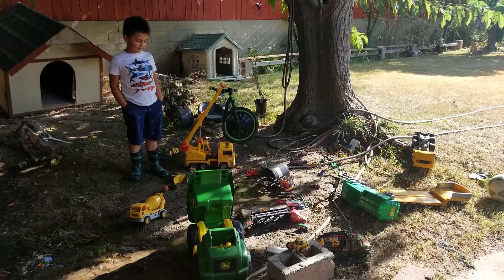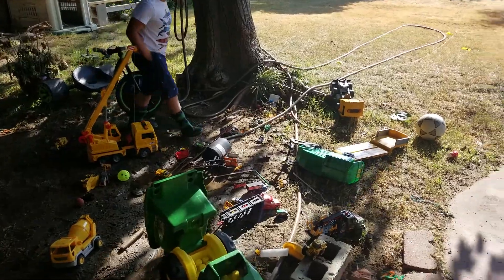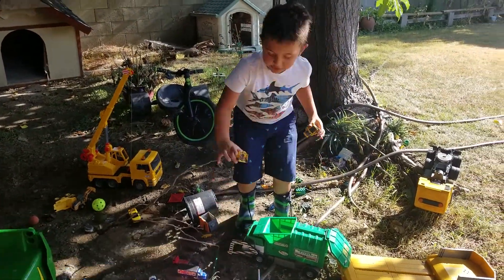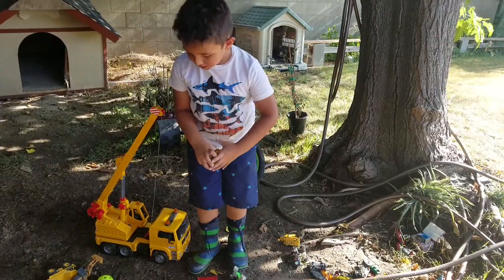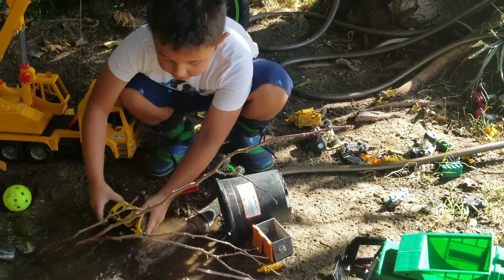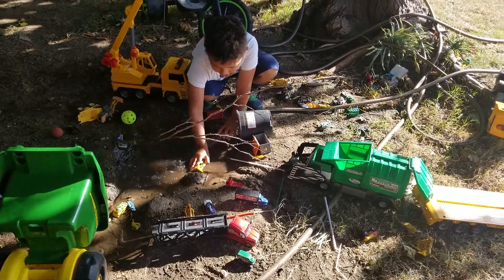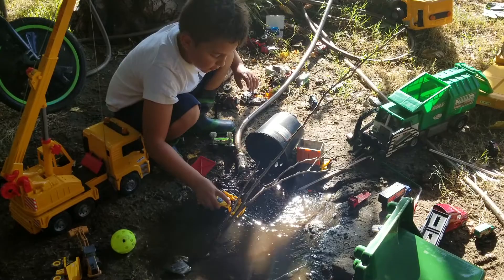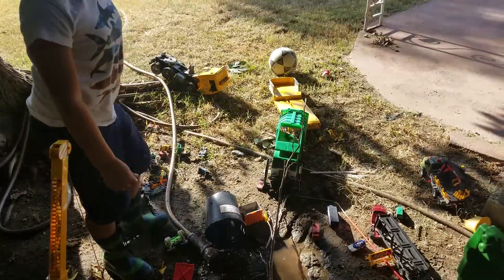Pushing Dirt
Playing